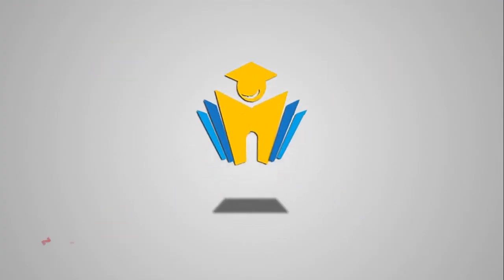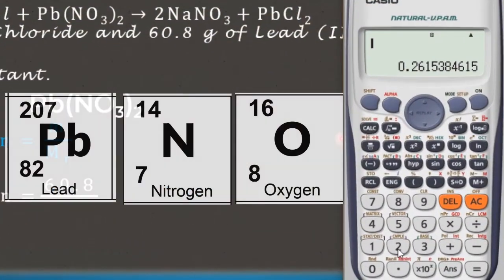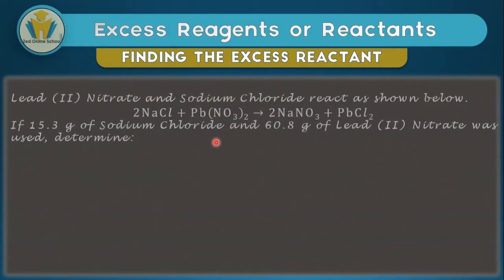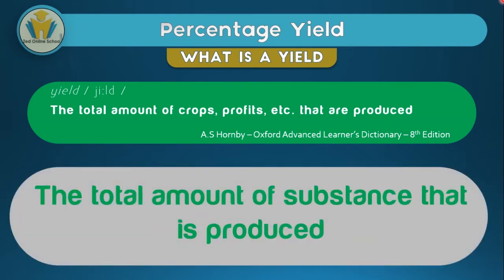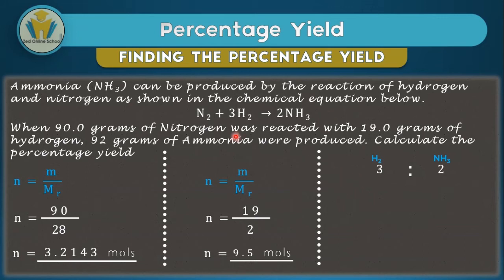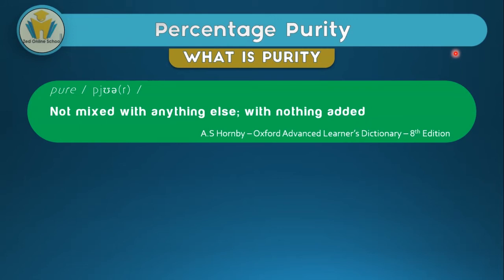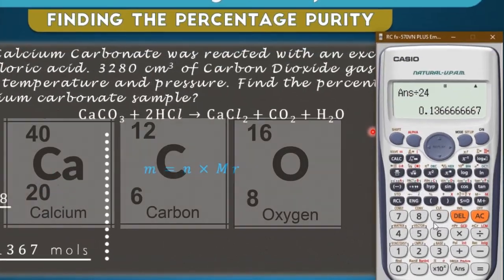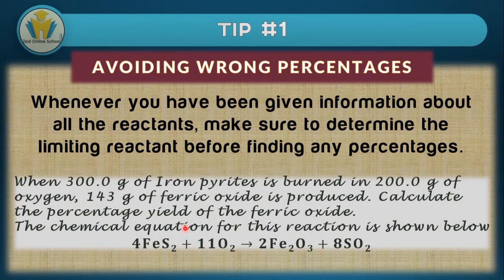How to Find Limiting Reagent, Percentage Yield and Percentage Purity (With Examples) | Stoichiometry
In this video, a complete explanation of limiting reagents (reactants), percentage yield and percentage purity.

For each of them, exam standard examples have been looked at thoroughly.

TIME CODE:
00:00 Intro
01:11 Lesson Objectives
01:34 What is a Limiting Reactant
03:05 Finding the Limiting Reactant
10:57 Finding the Excess Reactant
15:13 What is Percentage Yield
15:55 Formula for Percentage Yield
17:13 Finding the Percentage Yield
25:04 What is Percentage Purity
26:04 Formula for Percentage Purity
26:55 Finding the Percentage Purity
34:15 Bonus Tips